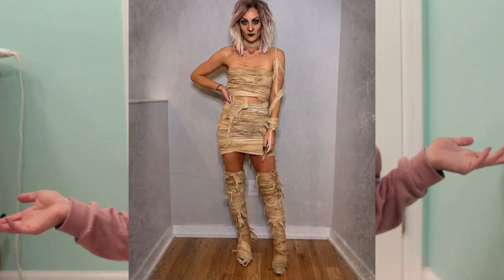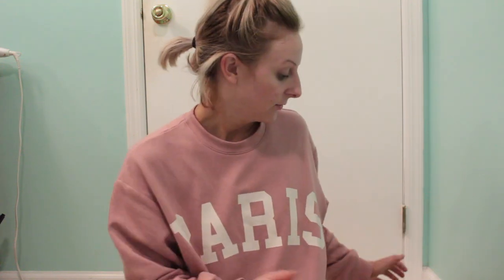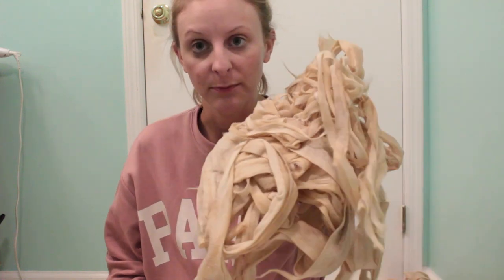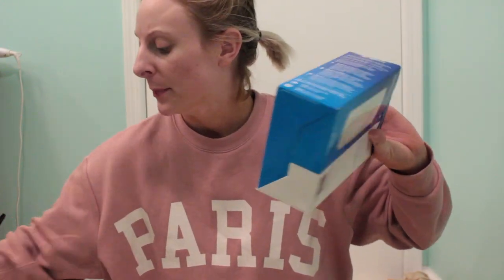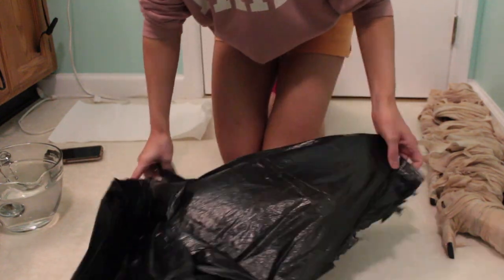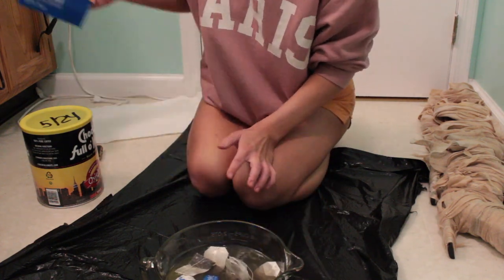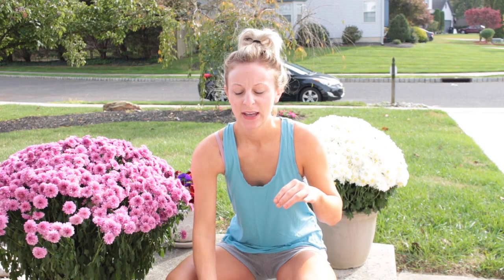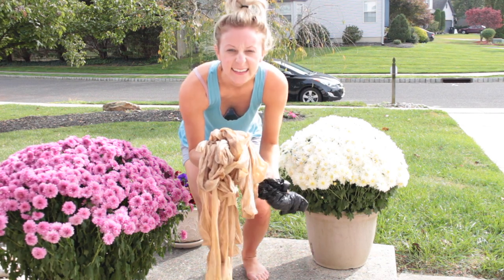DIY MUMMY COSTUME! REAL LOOKING | beccaboo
this is kind of all over the place but I hope you guys get the jist of it!!!
makeup was inspired by @katy